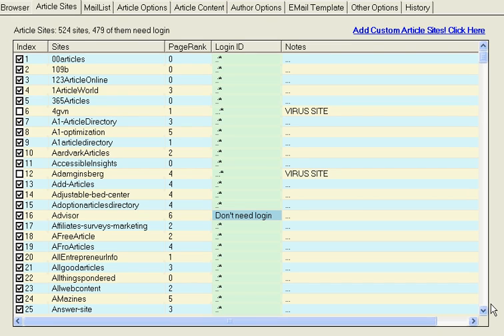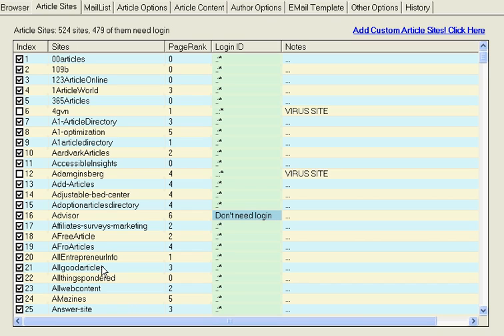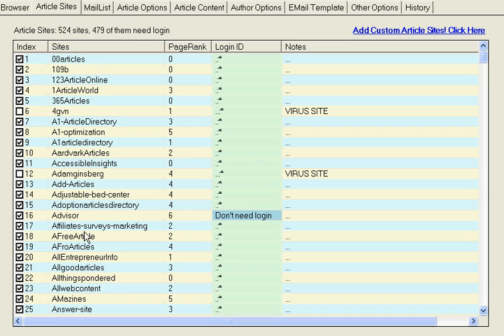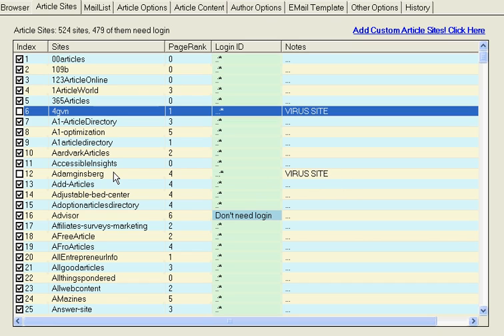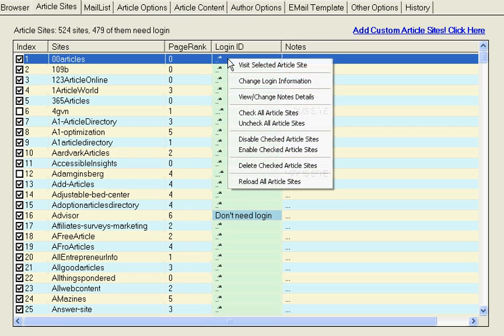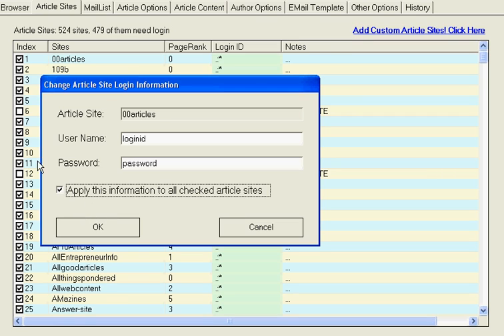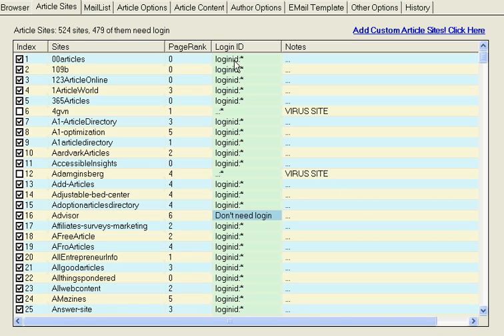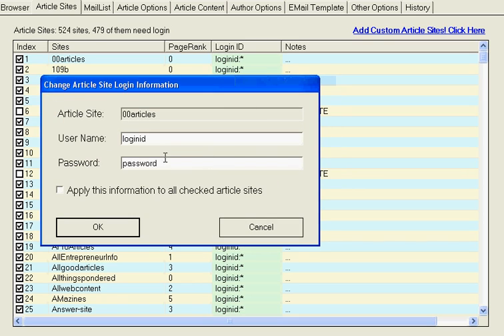Intro to Article Post Robot Software 3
Learn how to use article post robot to help improve search engine ranks.